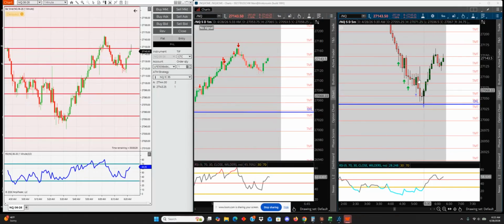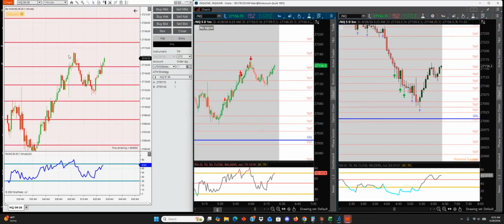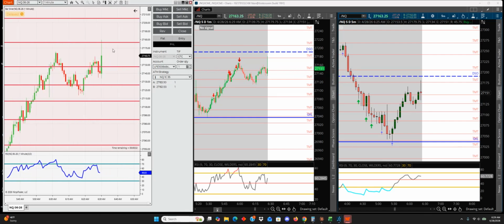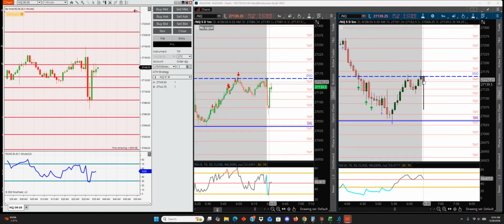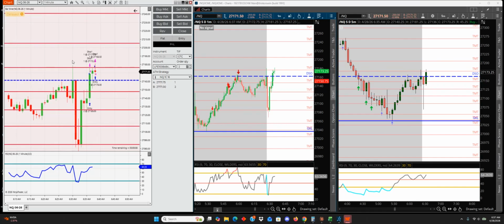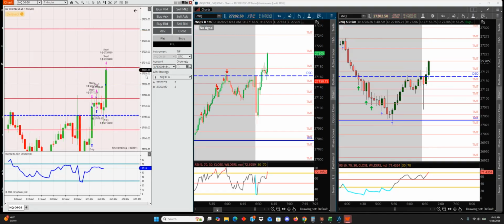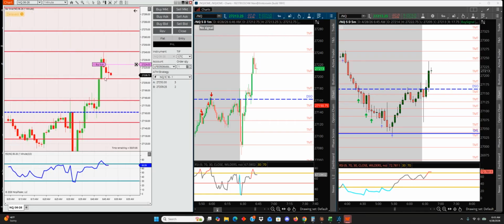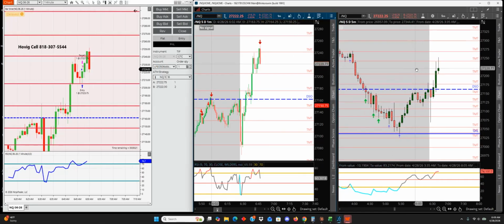Market analysis and Trading based on TMT levels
NQ market analysis and trading TMT levels with precession. to join our Free Monday Morning Sessions.